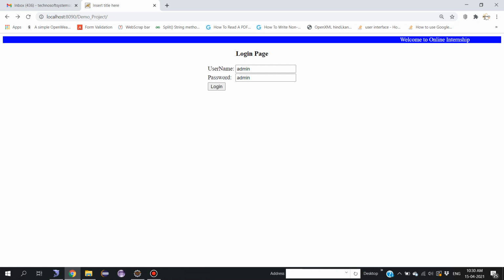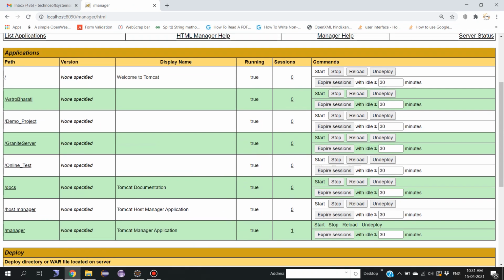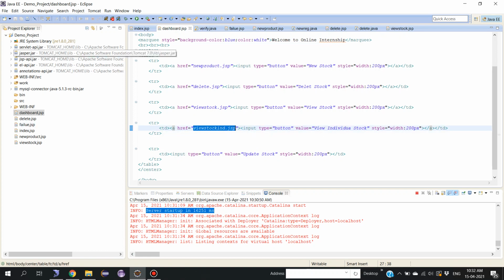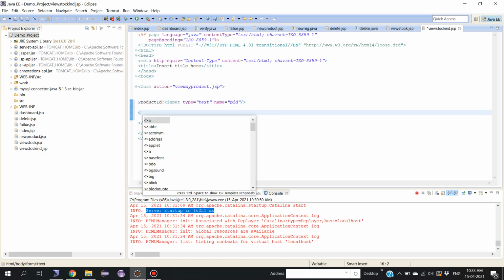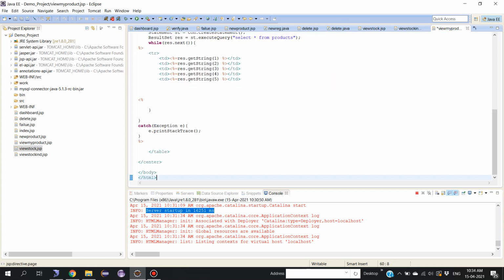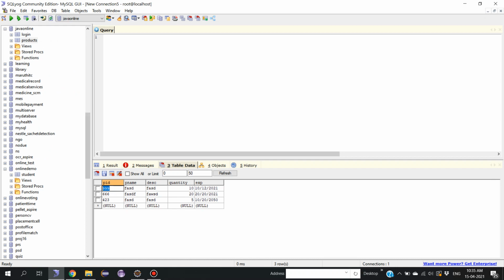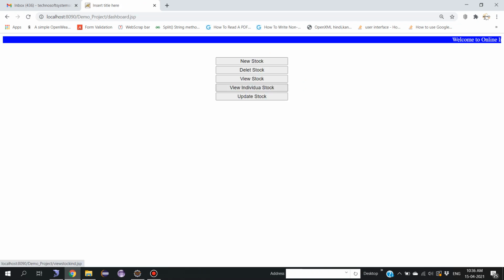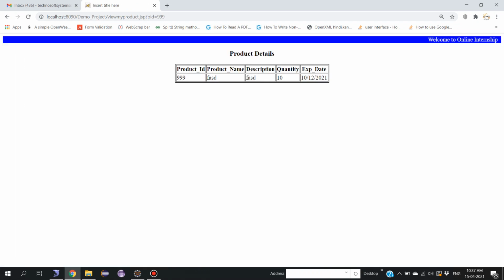Java Part 7